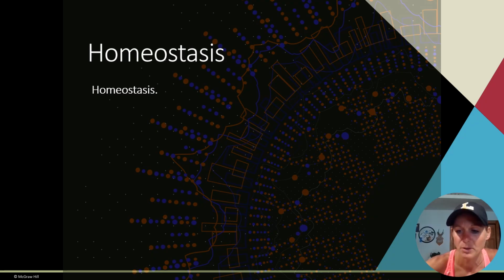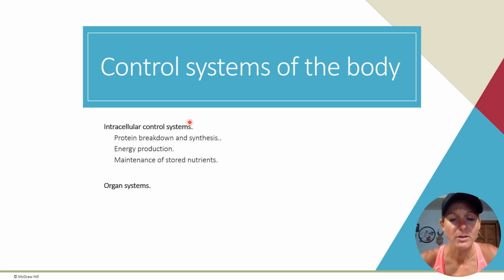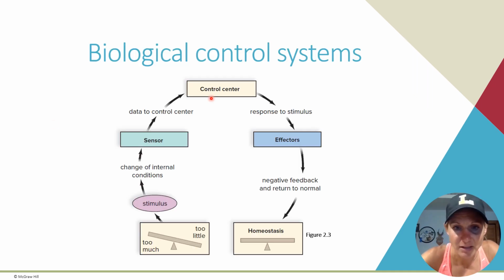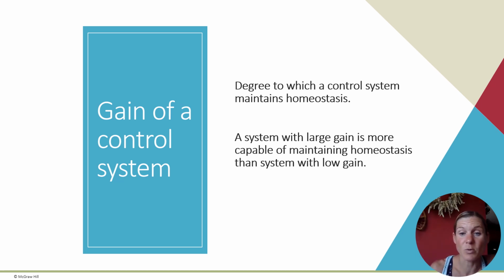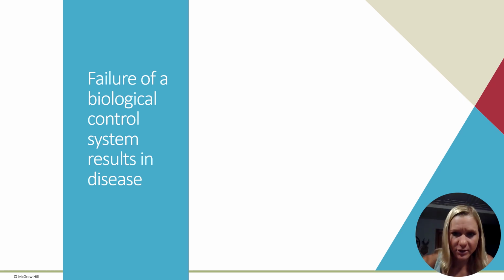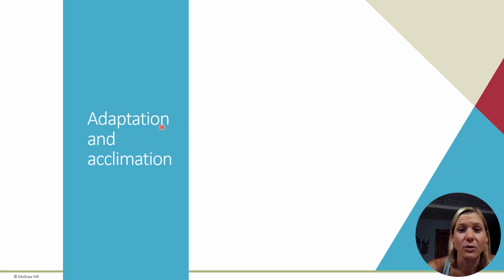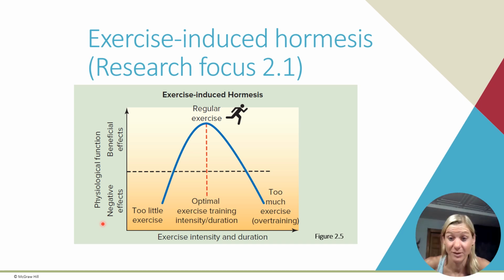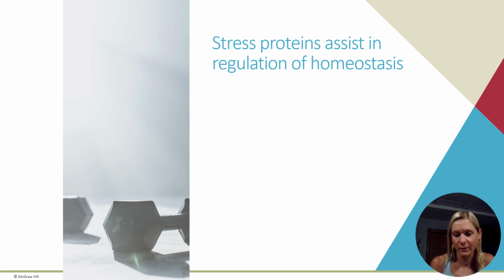lecture 2 audio sport physiology